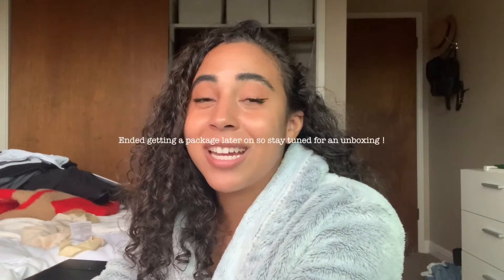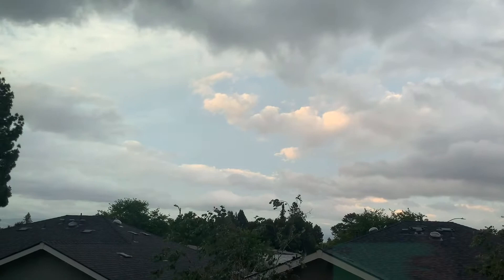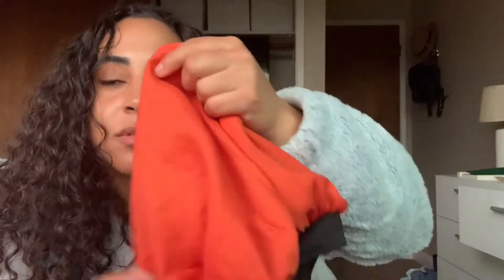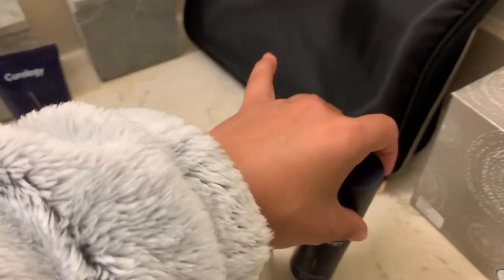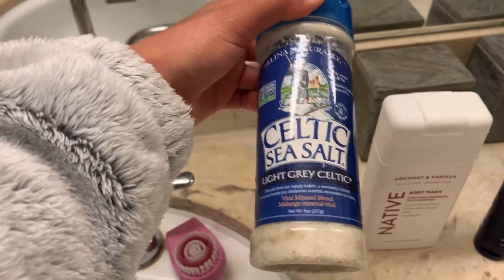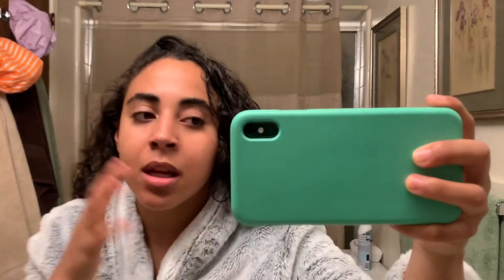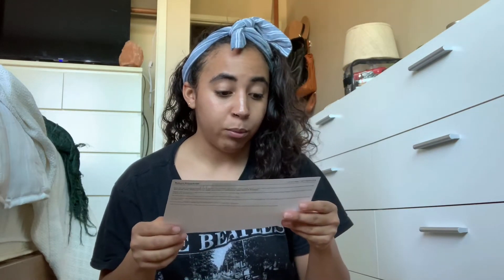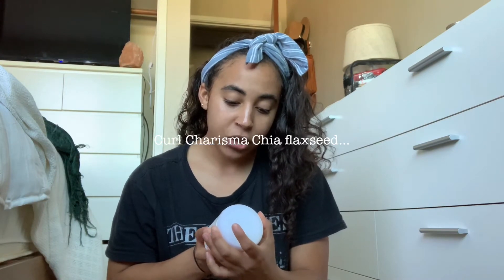vlog 9: SEA MOSS FACE MASK review + new product unboxing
HEYYY long time no see! We getting back to it. Sorry this video was supposed to be up so long ago and life happened. But yes this video is all about my experience when using my girls sea moss face mask for only 5 days! ALso got a few new products that Ive been using for about 2 weeks now and LOVE THEM! I hope you enjoy!

HAIR CARE:
Be Gentle, Be Kind superfoods banana + coconut hair pack

superfoods-banana-coconut-hair-pack
Curl Charisma rice amino + avocado leave-in defining crème

SKIN CARE:
CUROLOGY:

NATIVE BODY WASH:

CELTIC SEA SALT:

SEA MOISTURE STRENGTHEN & RESTORE

SEA MOSS FASK MASK :
"Sea Moss contains antibacterial properties. When Sea Moss is applied topically to the skin it relieves and treats a variety of conditions from minor burns (including sunburn), to acne, rashes, psoriasis, dermatitis, and eczema"